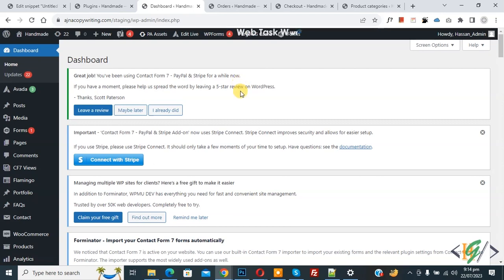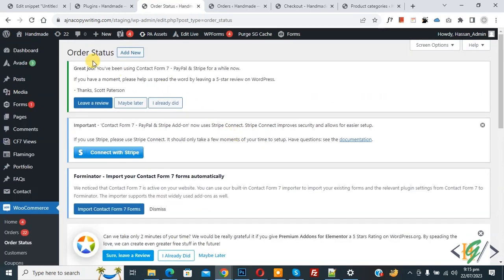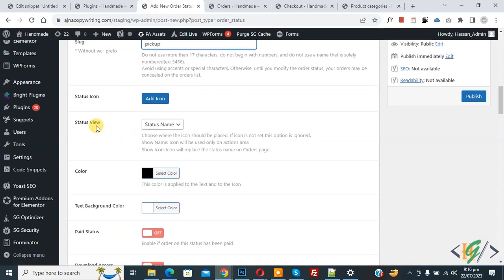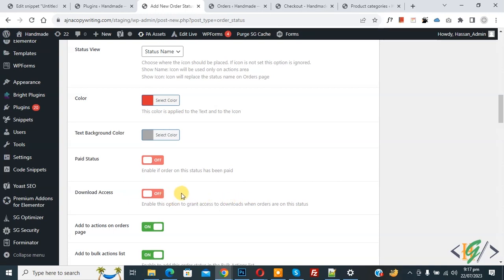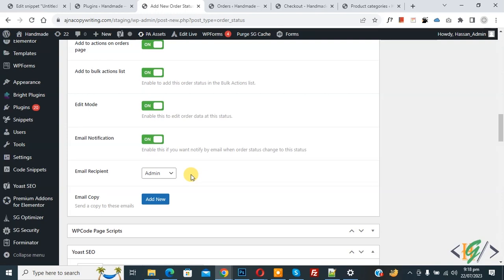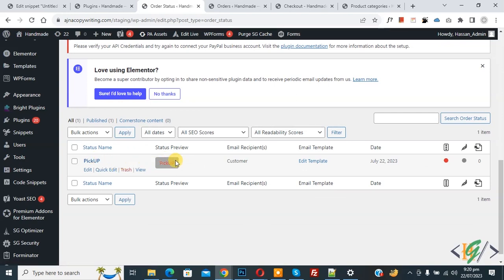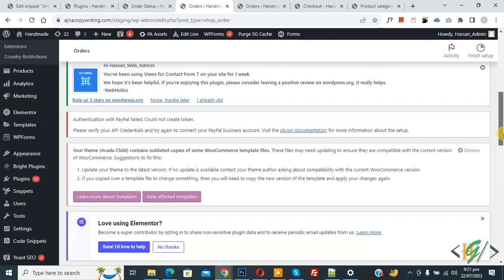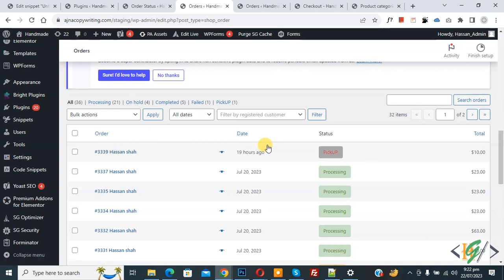How to Create Custom Order Status Using Plugin in WooCommerce WordPress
In this woocommerce tutorial for beginners you will learn how to create custom order statuses using plugin " Custom Order Status Manager for WooCommerce " in wordpress website. So you can create orders status according to your requirement.